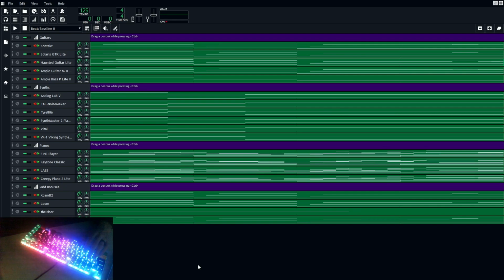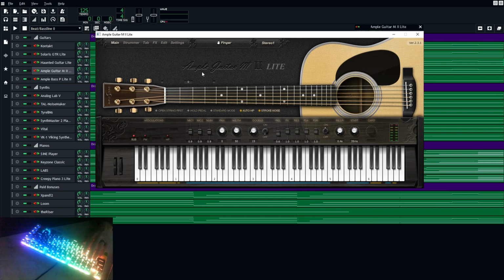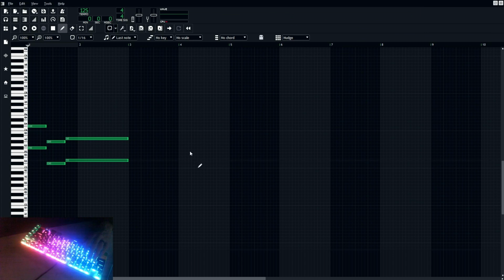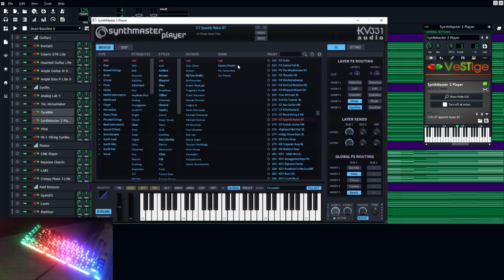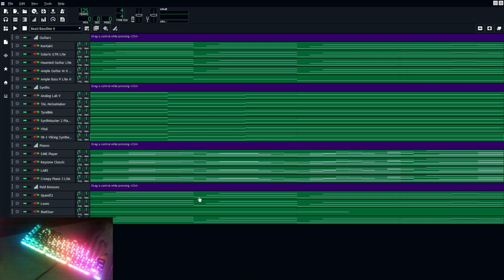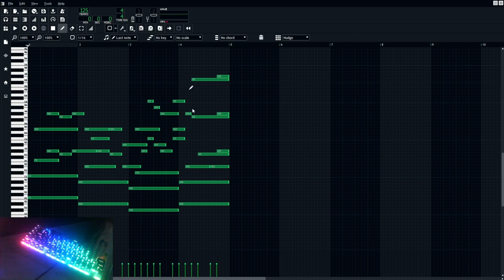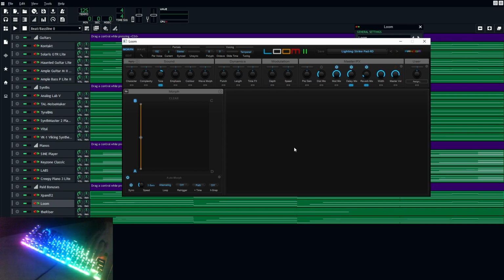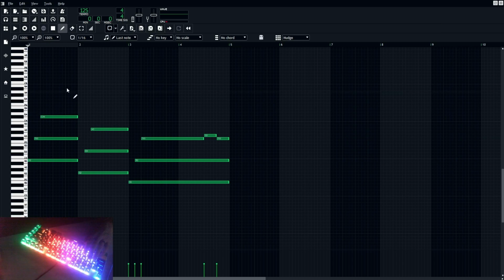THE ONLY FREE PLUGINS LIST YOU WILL EVER NEED IN LMMS IN 2024 |ProdBrando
!!LINKS TO MY PAGES!!

!!T@G$!!